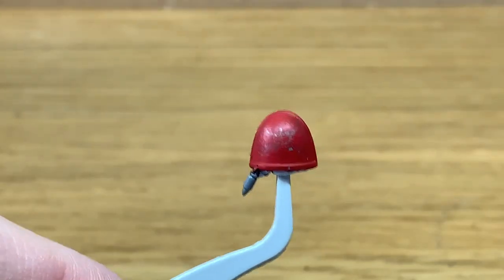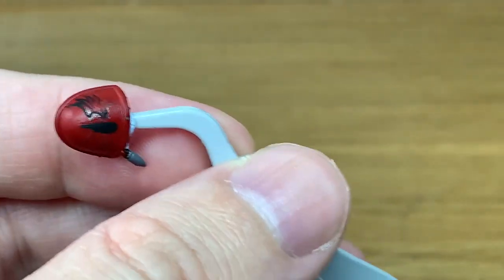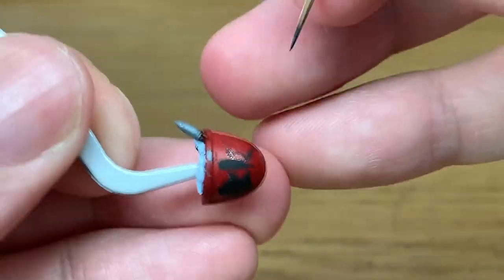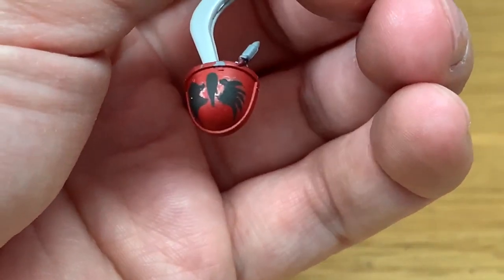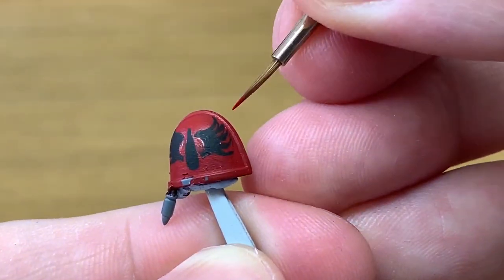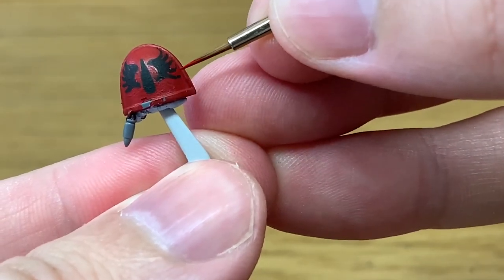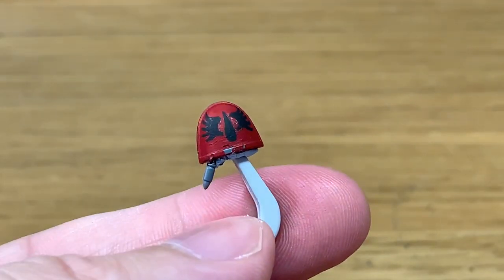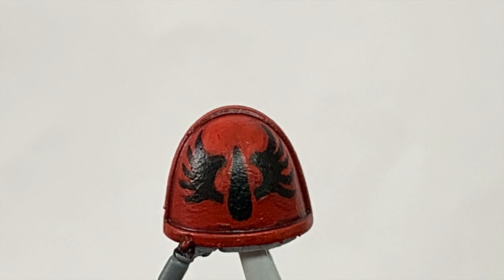Freehand: How to paint a Blood Angels Chapter Badge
In this video I'll be showing a method of freehanding the Blood Angels Chapter Badge. Compared to the Dark Angels it's not as easy to paint, but it's manageable, and with a bit of practice you'll be able to nail it first time.

As the Primaris Blood Angel was a Sergeant I've used a spare primaris shoulder pad with a very rough and ready coat of black, then Mephiston Red before we start.

Paints
Vallejo Black
Mephiston Red

If you're following the tutorial for the Blood Angels Primaris Intercessor you'll also need the two below to touch up the highlights after painting the winged blood drop.